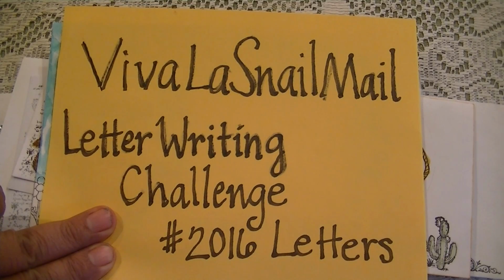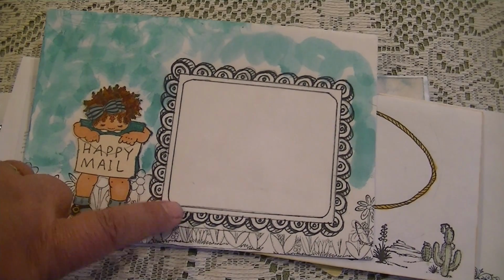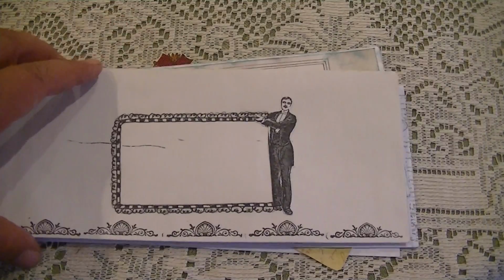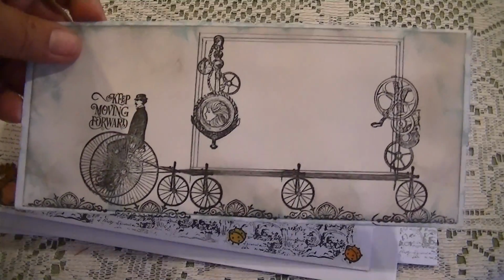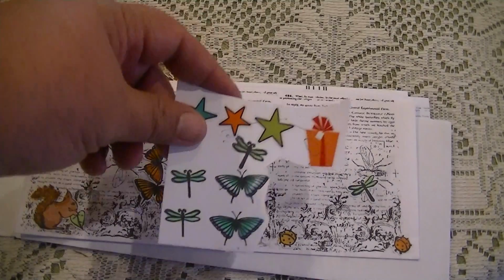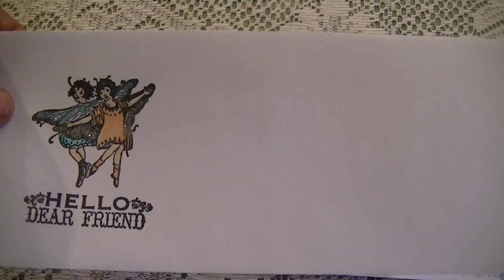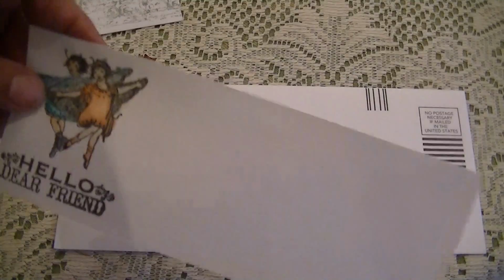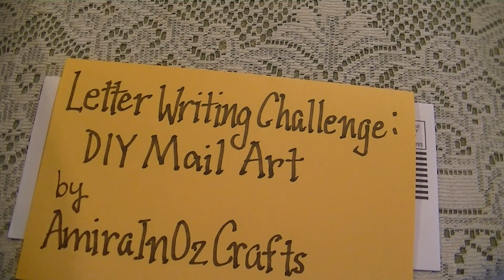Examples of Envelope Art for Viva la Snail Mail Challenge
I decided to try envelope art when I saw the "Viva la Snail Mail"s" challenge.  These a few of my first efforts.  It is a fun addition to letters and packages.  A postal worker even commented on how cute one of my envelopes was.  Below are helpful links: